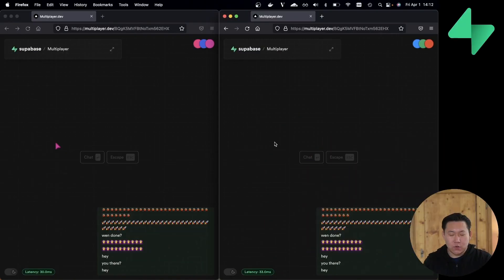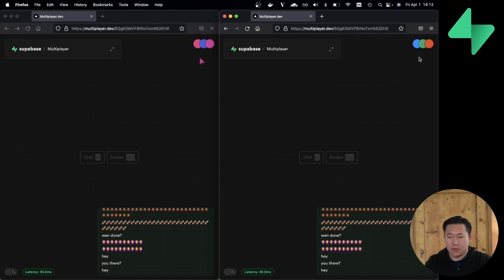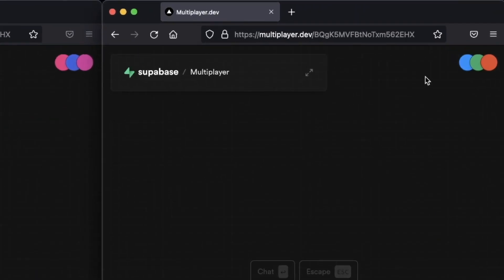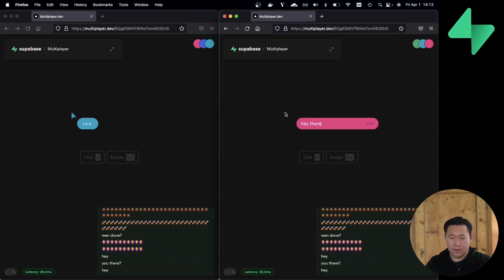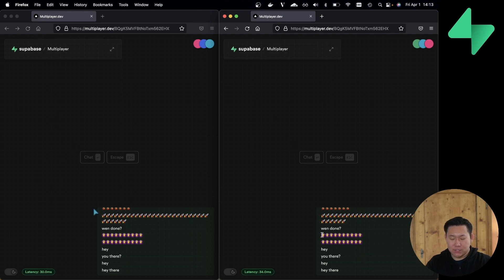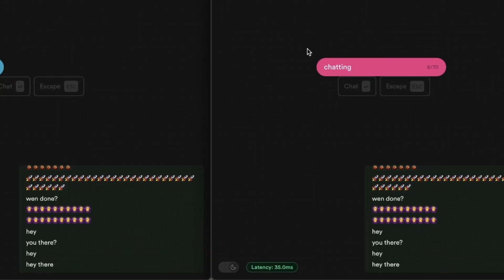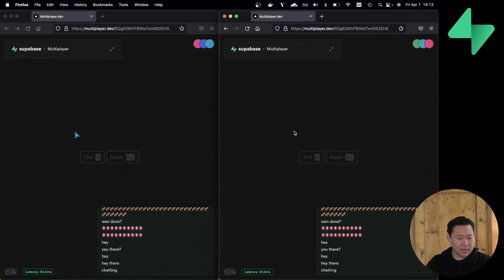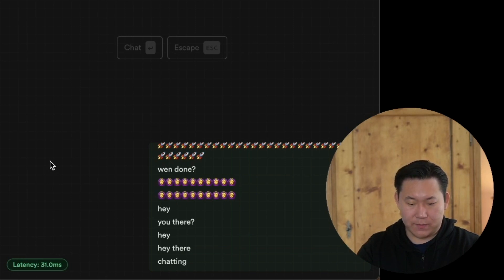Supabase Realtime, with Multiplayer Features